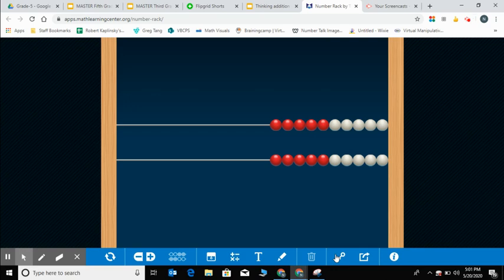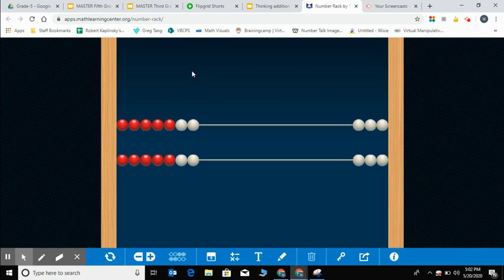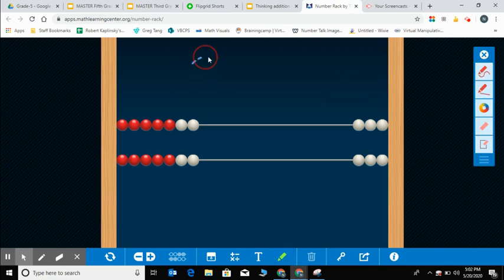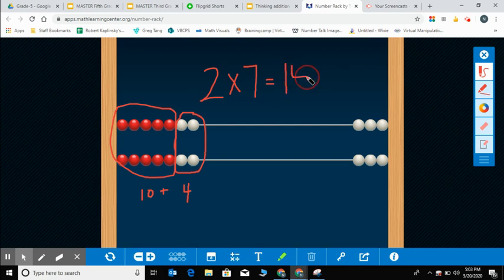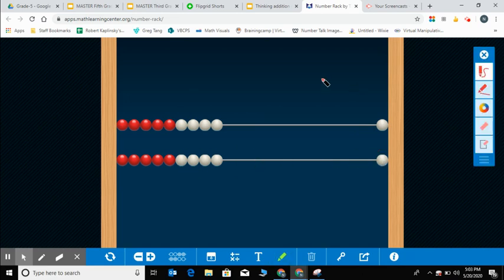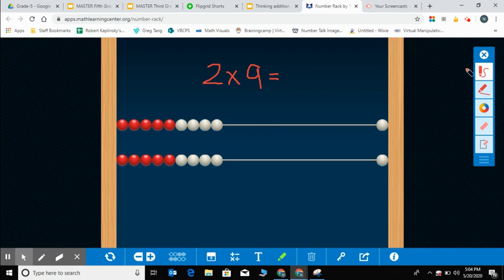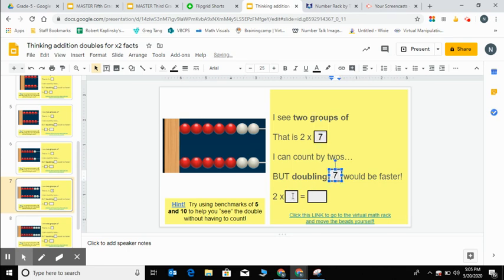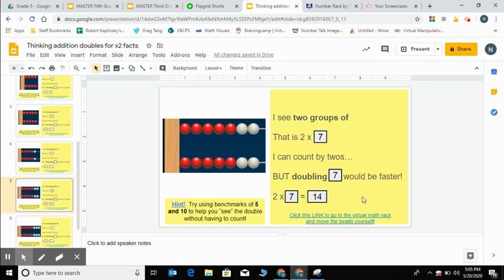Multiplication: Using addition doubles for x2 facts!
Using doubles addition facts to stop skip counting for x2 facts!